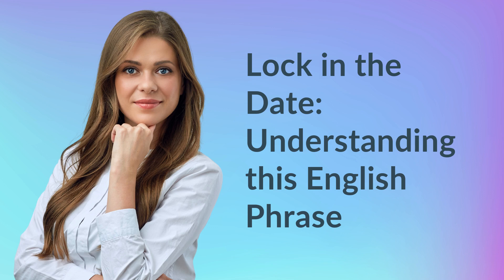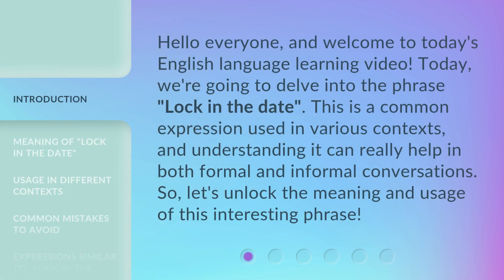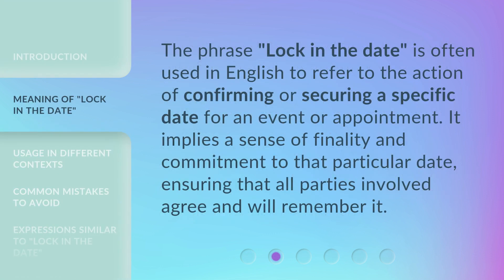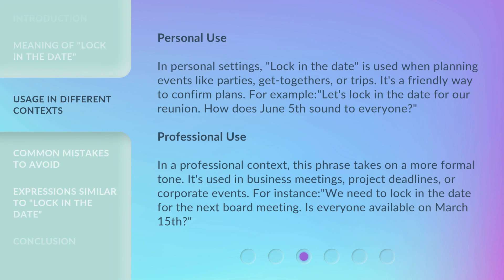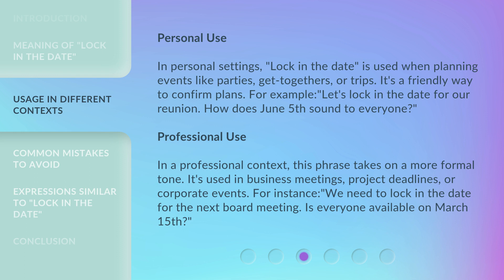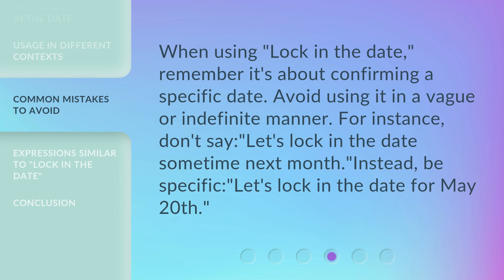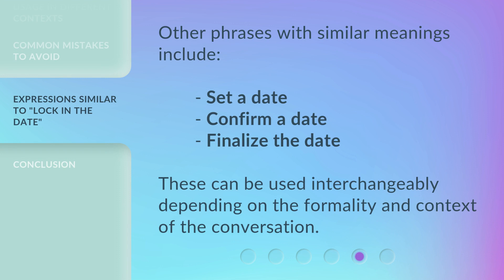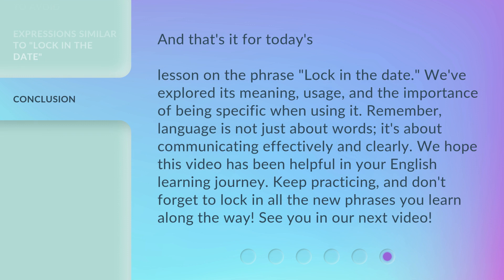Lock in the Date: Understanding this English Phrase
00:00 • Introduction - Lock in the Date: Understanding this English Phrase
00:32 • Meaning of "Lock in the Date"
00:54 • Usage in Different Contexts
01:34 • Common Mistakes to Avoid
01:56 • Expressions Similar to "Lock in the Date"